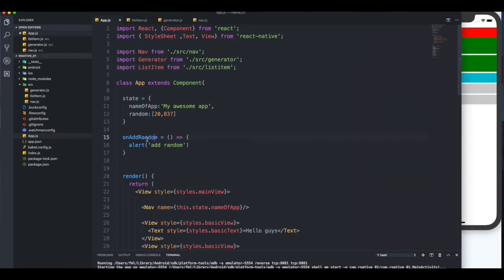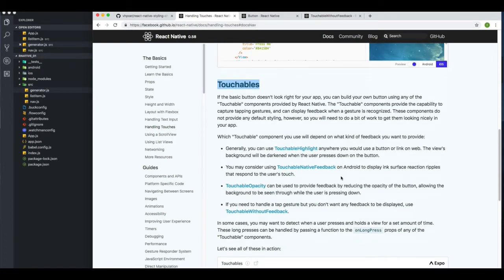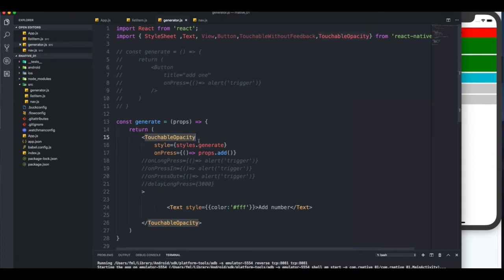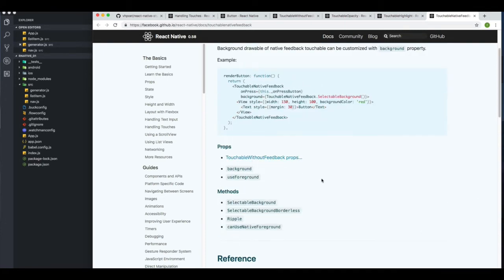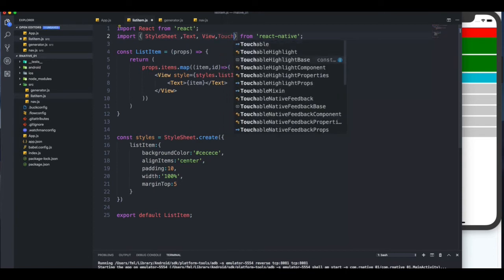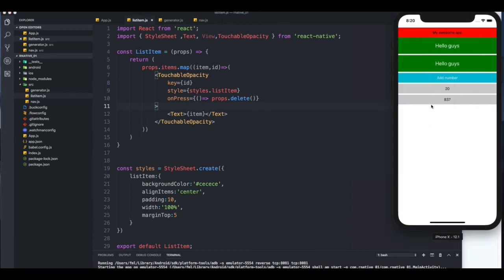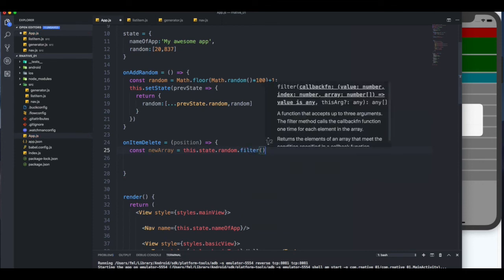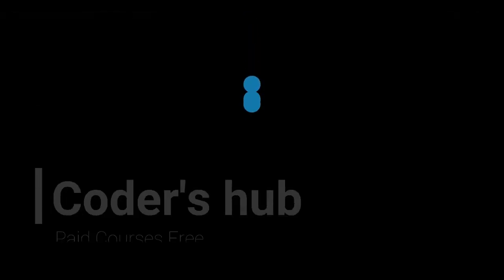14. Touchables (Styling on Buttons) in React Native || react native tutorial 2020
Video : 14

More on touchables | | react native tutorial 2020